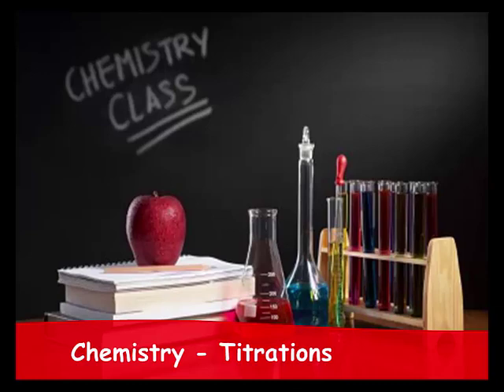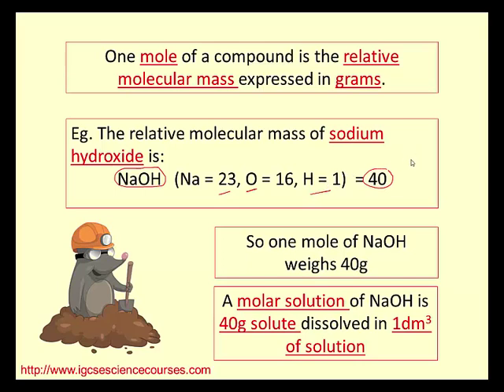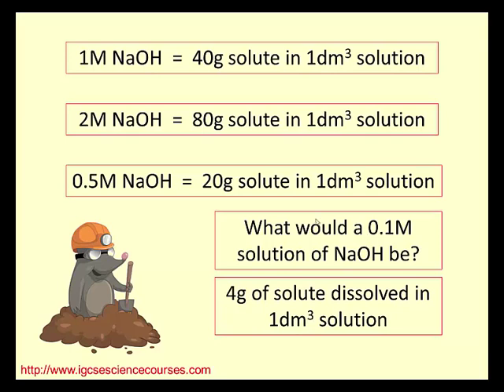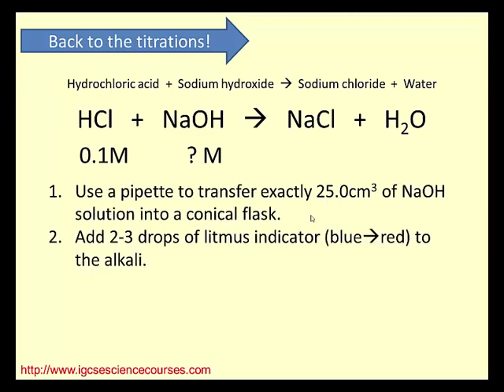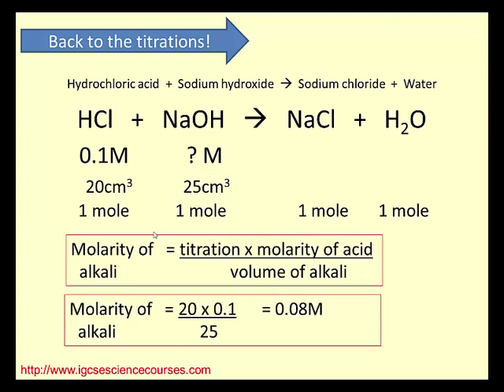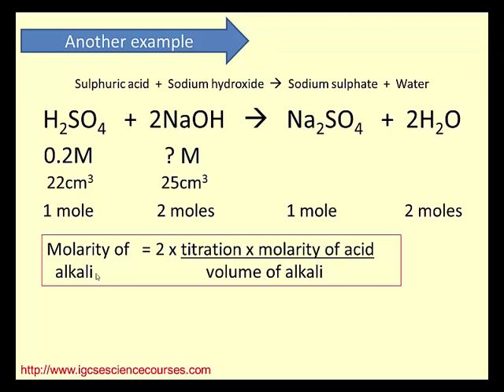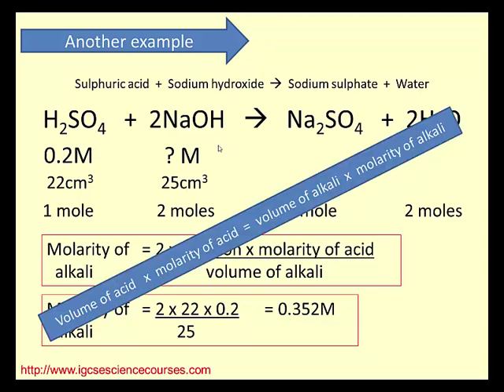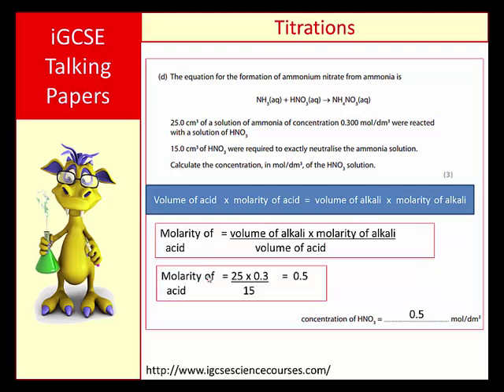Titrations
Do you struggle with titrations?  I must admit that I did when I was a chemistry student.  Hopefully this video will make the whole process a little clearer, but do let me know if you want any further clarification.